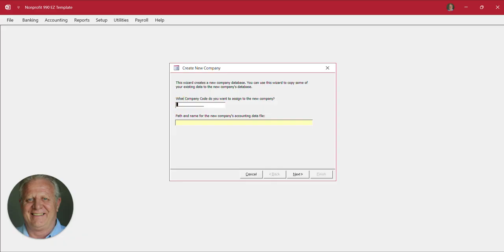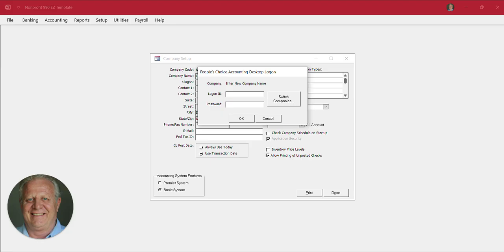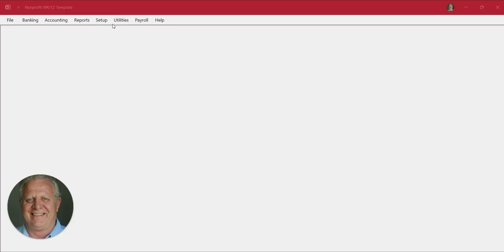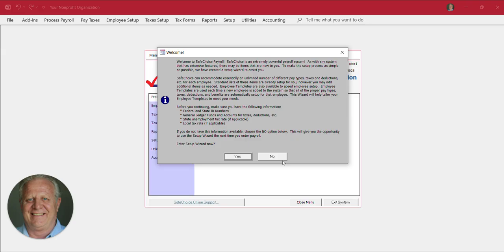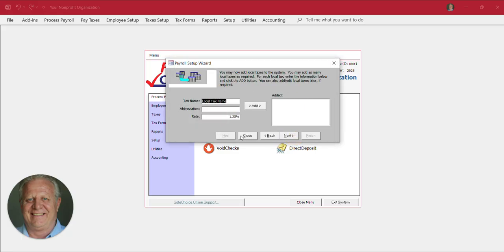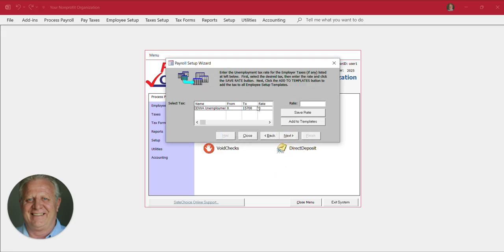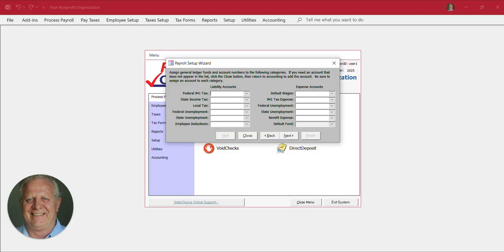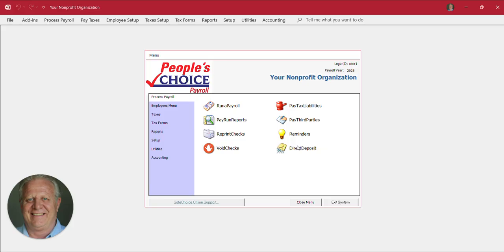Fast Track Setup of Payroll for Nonprofits Using People's Choice Accounting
This video shows the fast track setup of Payroll in People's Choice Payroll using the 990EZ Company template designed for Non Profit Organizations.